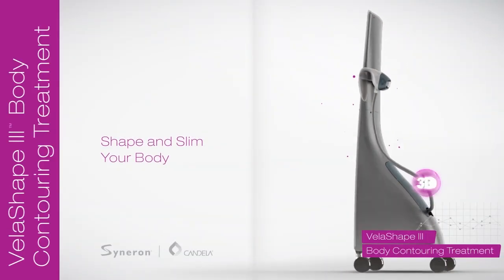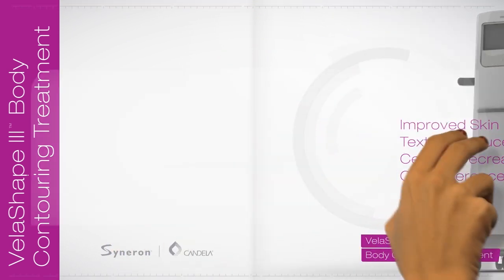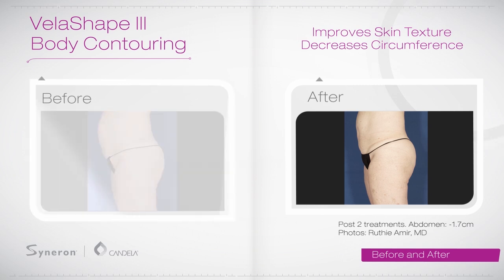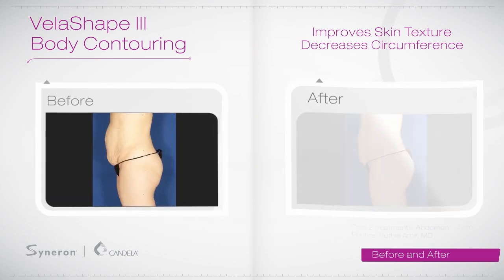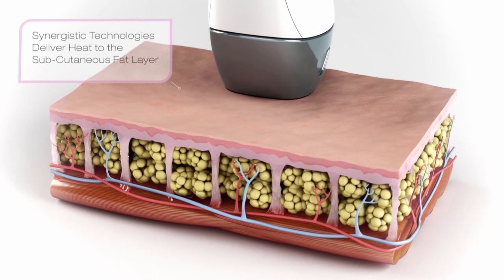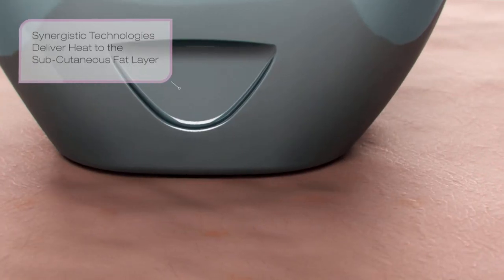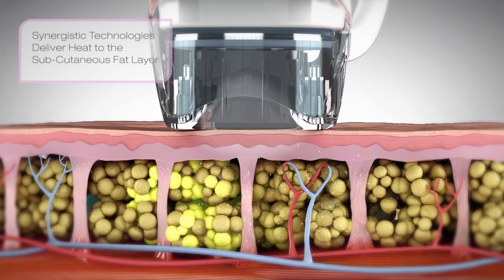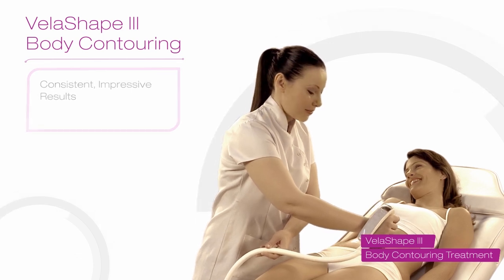VelaShape III Treatment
Treat Yourself to a Smother, Sexier Figure with VelaShape III:
Cellulite Reduction. Body Shaping. Skin Tightening